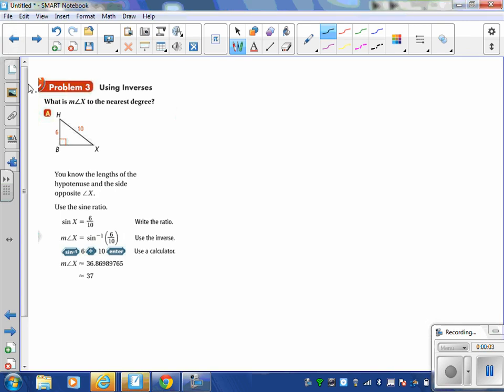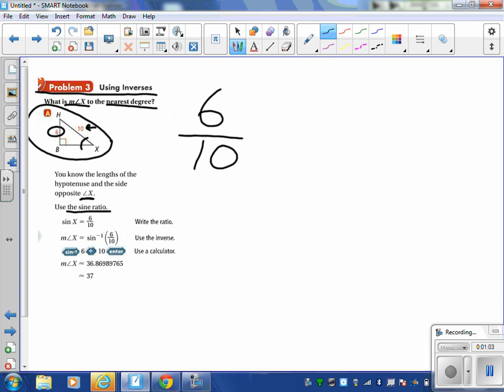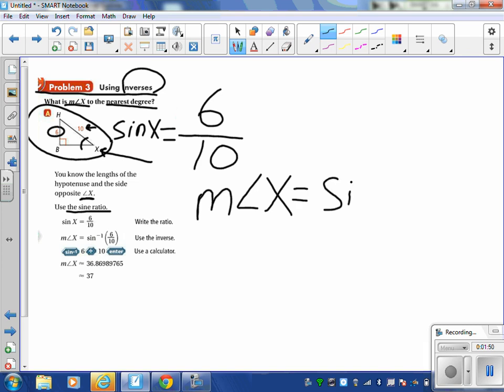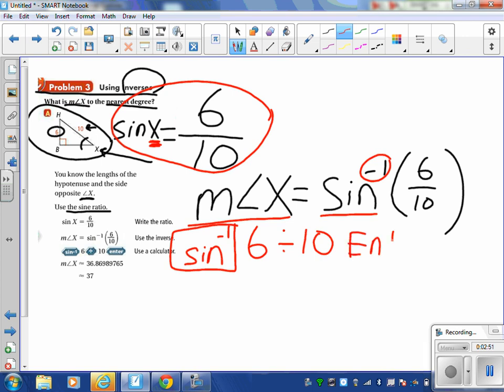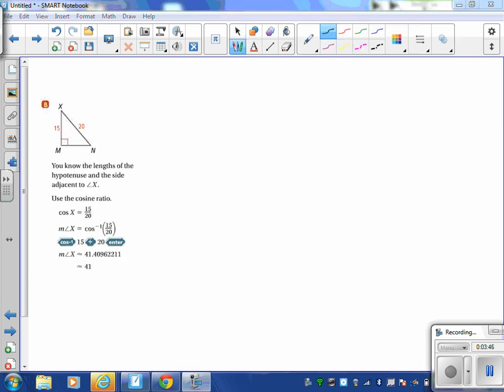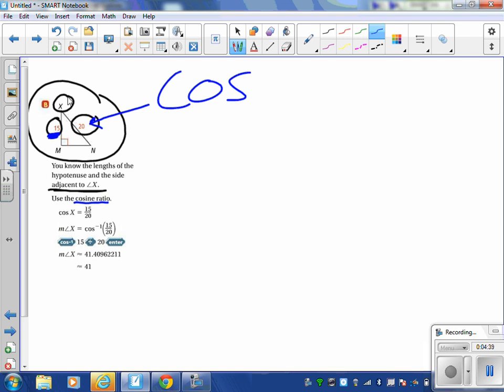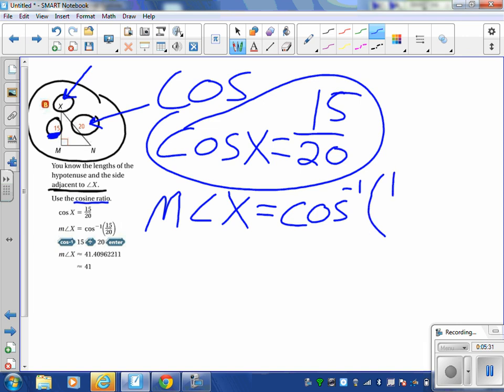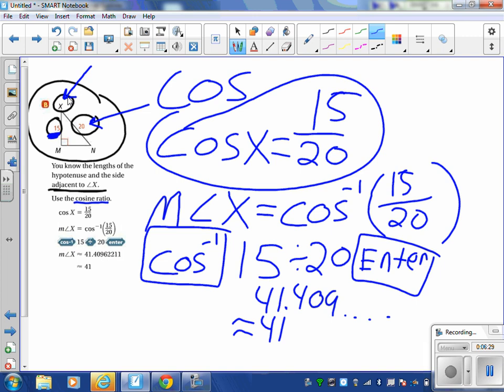Geom. 8-3 Part 2